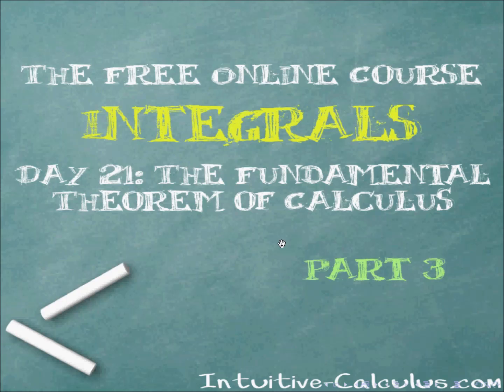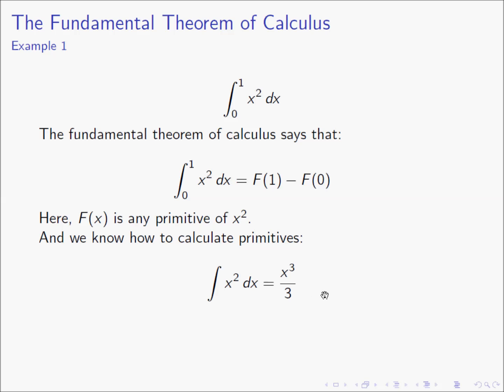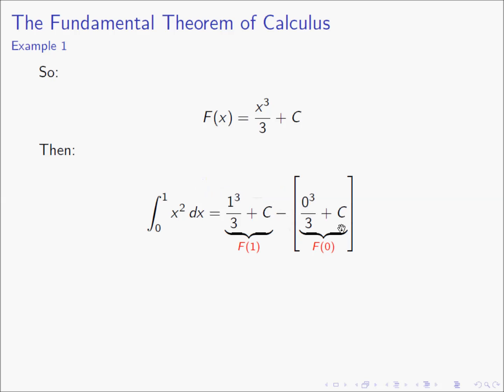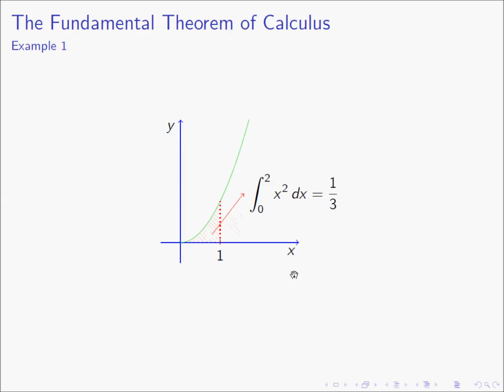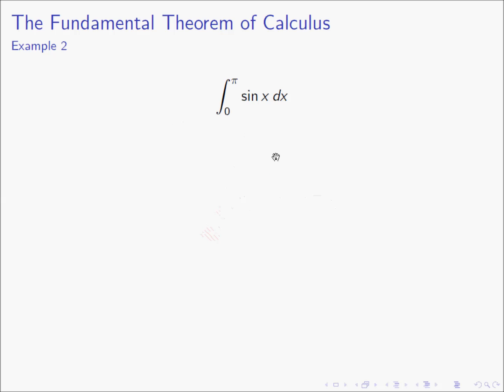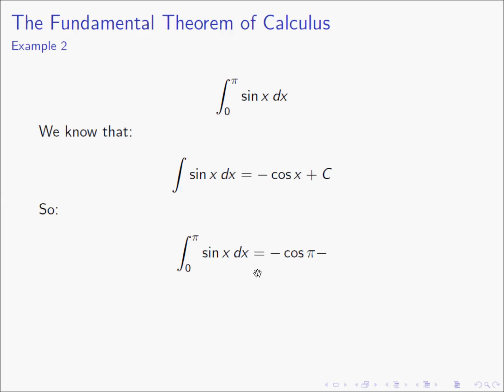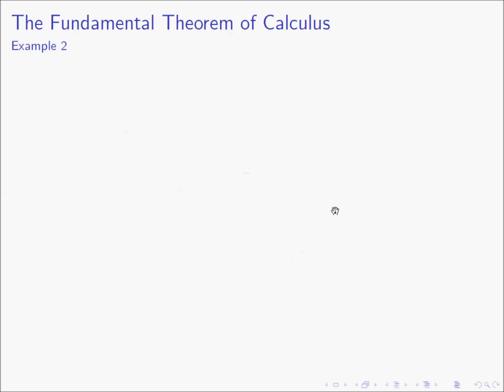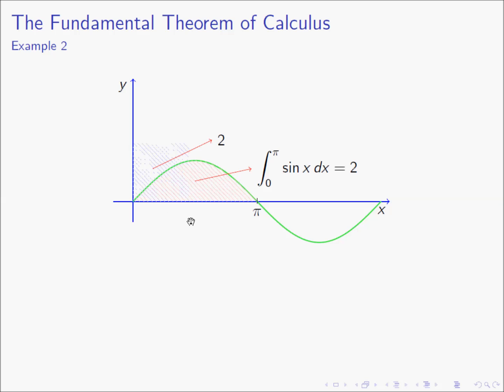Day 21 of the Intuitive Online Calculus Course: The Fundamental Theorem of Calculus (Part 3 of 3)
Today we are focusing on the Fundamental Theorem of Calculus. In this third video we are going solve some definite integrals applying the fundamental theorem of calculus.